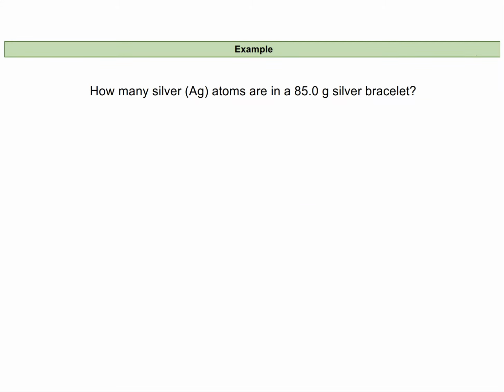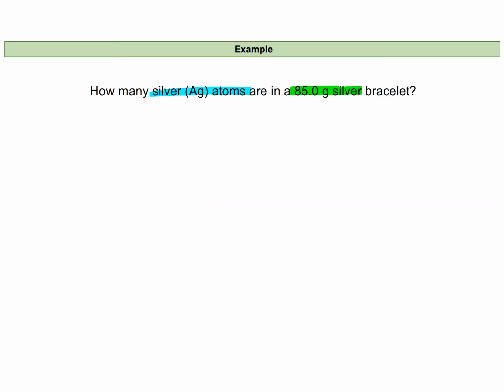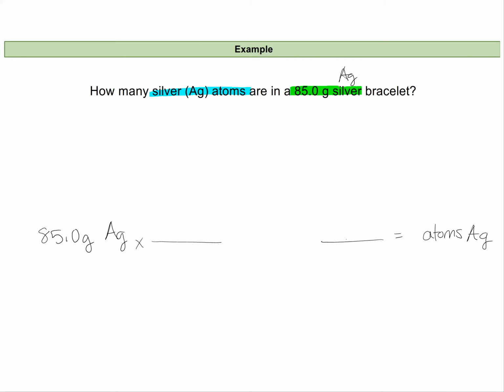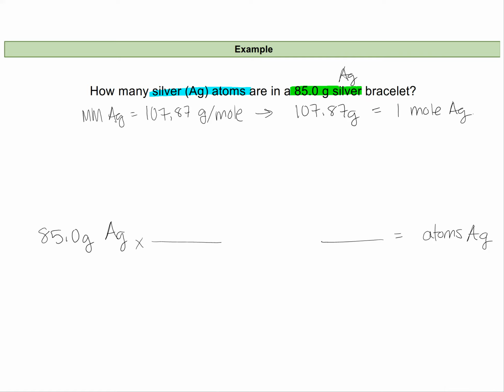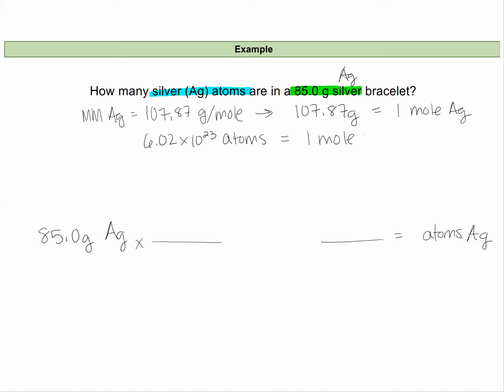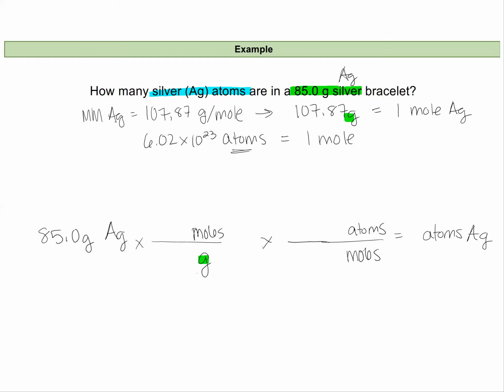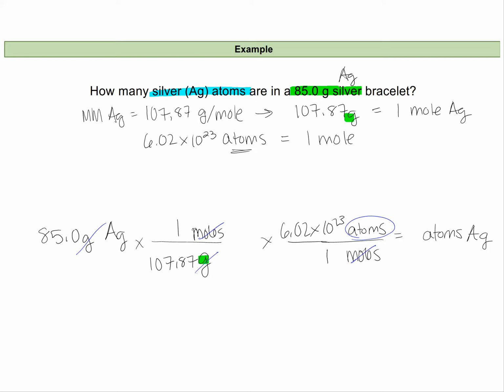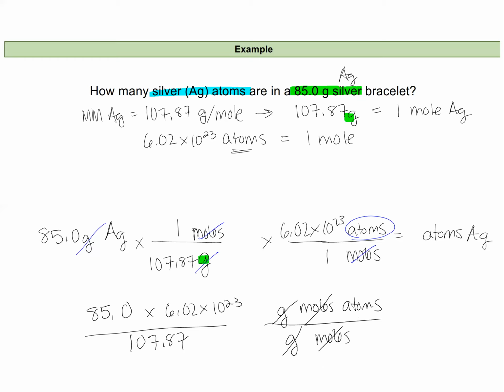Chem 121 Example 5 D The Mole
This video details the solution to a mole practice problem.
TYPO IN VIDEO: The answer to b is 0.056 moles.